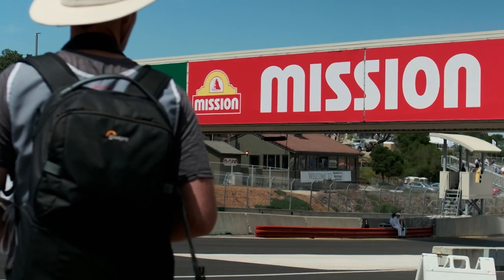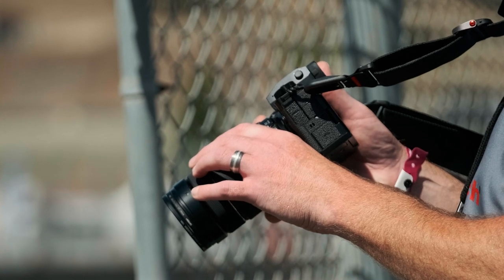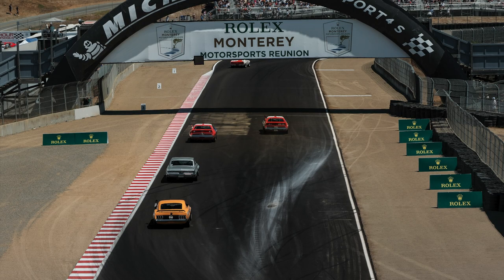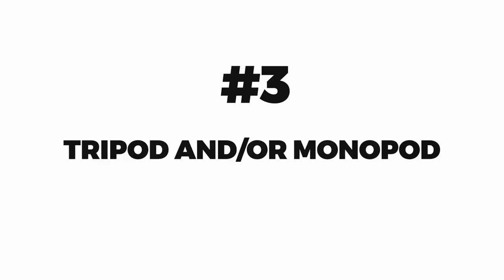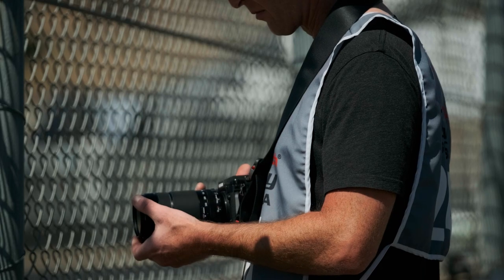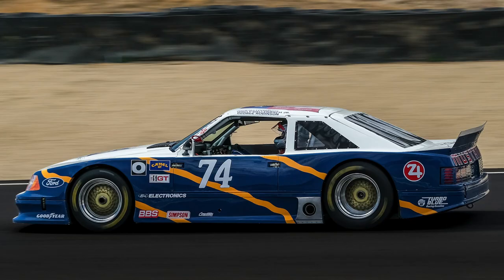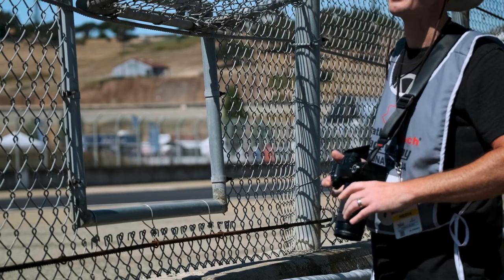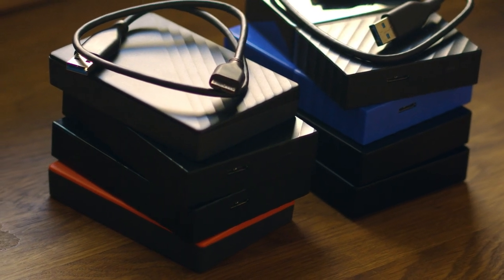10 Must-Have Pieces of Gear for Motorsport Photography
Are you looking to capture amazing motorsport photos? Then this is the video for you! I'll share 10 essential pieces of gear that all motorsport photographers should have in their arsenal. Find out which lenses, cameras, and accessories will give you the best results and help take your motorsport photography to the next level!